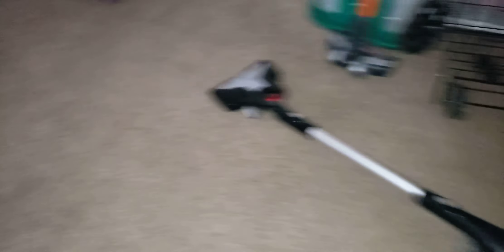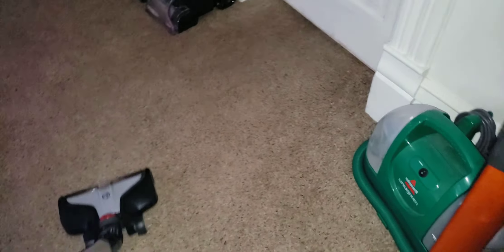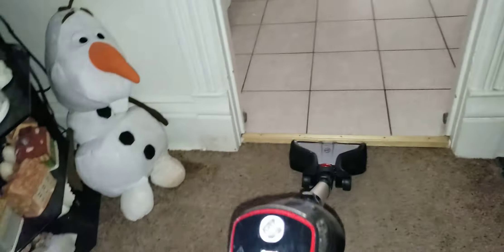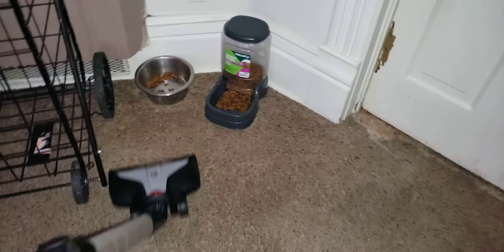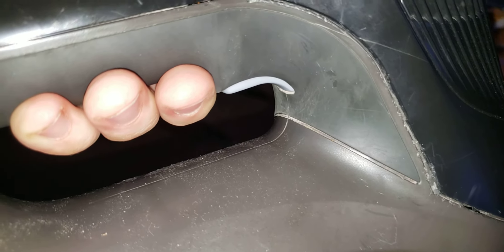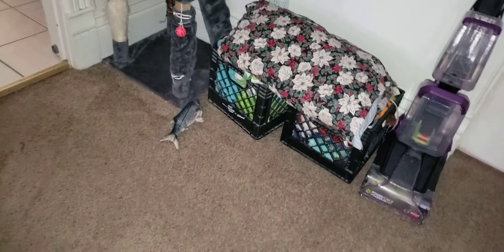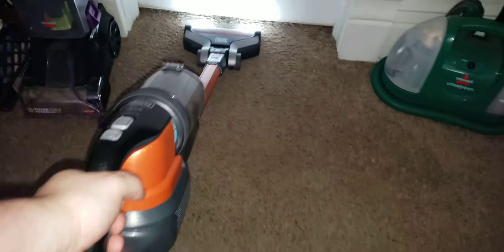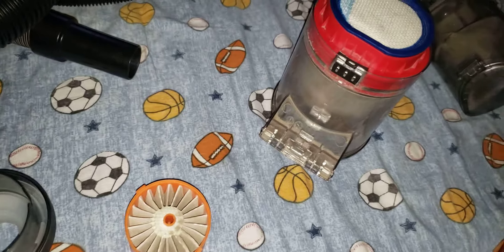doing a comparison but mainly just vacuum my living room